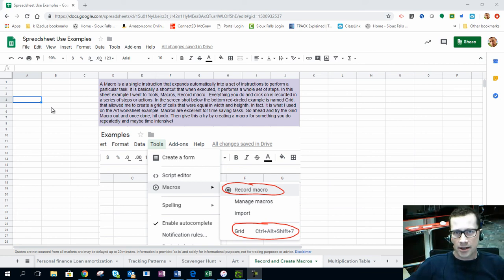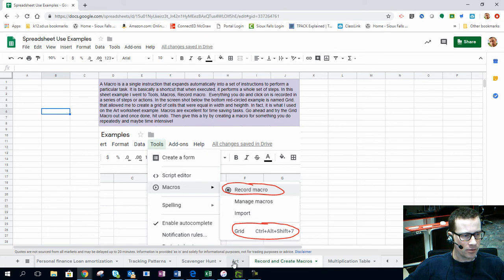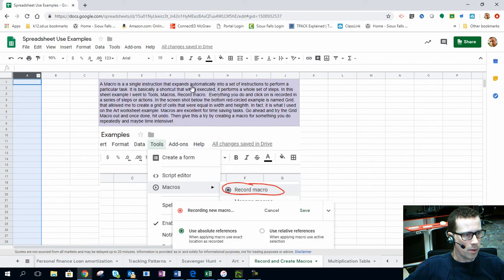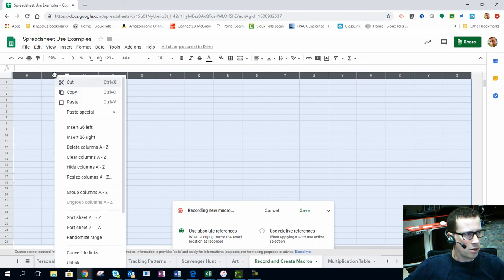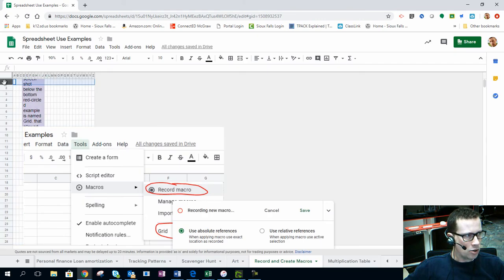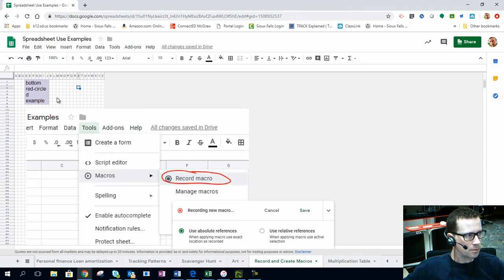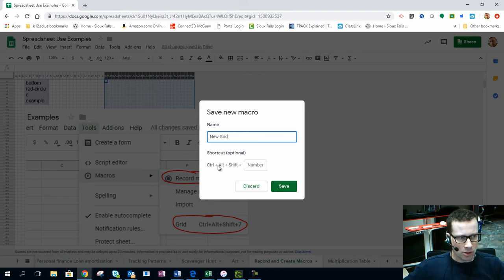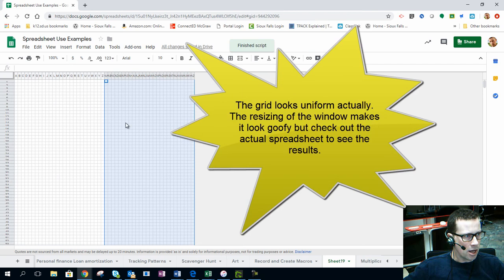Creating Macros in a Google Sheet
Use macros to accomplish time intensive formatting tasks you do when creating certain spreadsheets. This video is a companion to another video about creating pixel art with spreadsheets. This is how to cut your time dramatically for making an evenly spaced grid of spreadsheet cells.

You can save this file to your own Google Drive by going to File, Make a Copy.